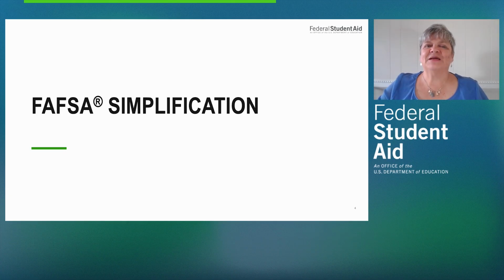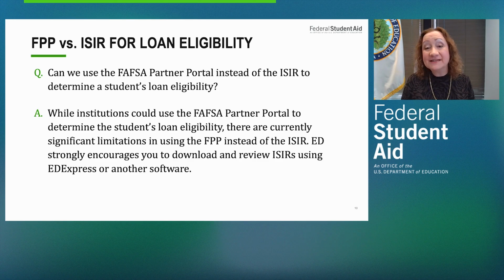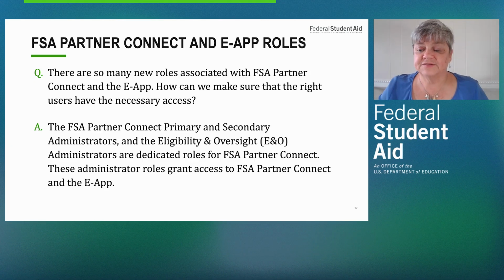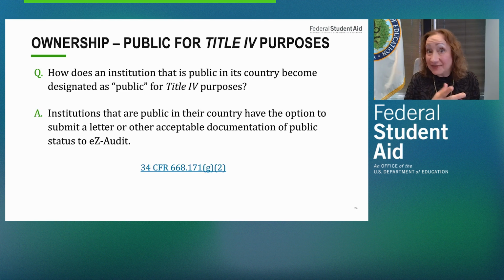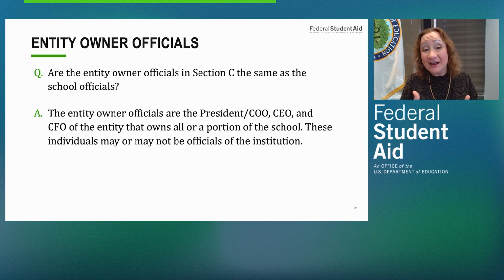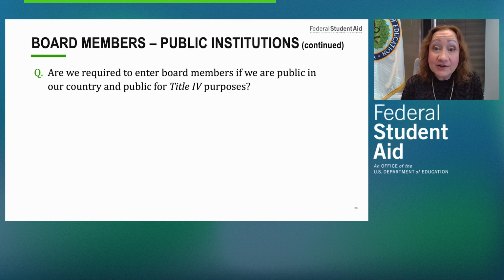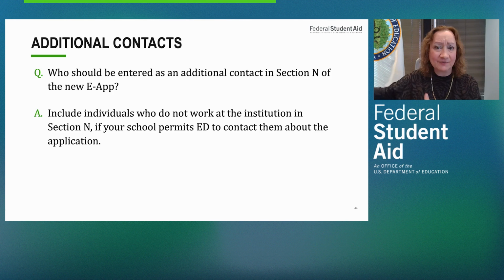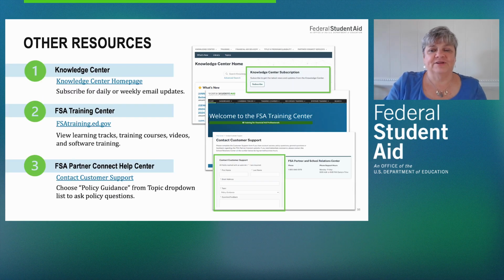FSATC 2024 | FS1 – Foreign Schools FAQ: FAFSA® Simplification and Electronic Application (E-App)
THIS SESSION IS FOR FOREIGN SCHOOLS ONLY. Title IV eligible foreign schools face unique challenges when administering the Federal Direct Loan Program for U.S. students enrolled in eligible programs on their campuses. The U.S. Department of Education has compiled answers to the most frequently asked questions posed by foreign schools about FAFSA simplification and the new E-App in Partner Connect. Members of the foreign school community should attend to learn about the impact of these significant changes.